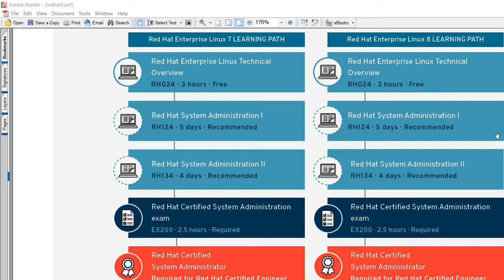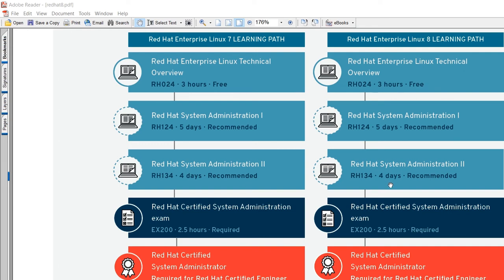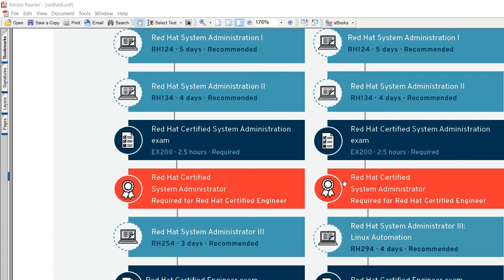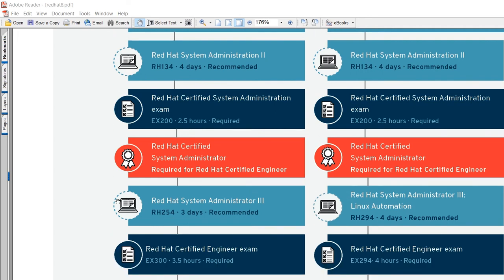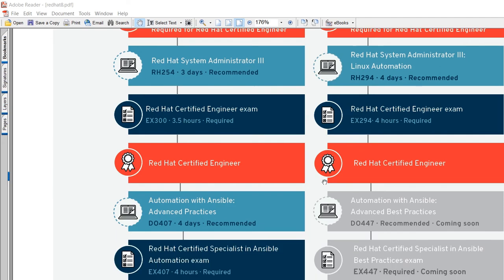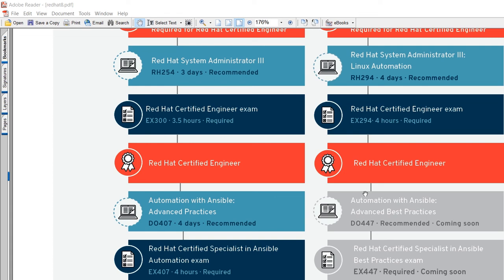Linux 8.0 (RHEL 8 Ex-294) New Linux Released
Enroll yourself to the latest Red Hat Certification.